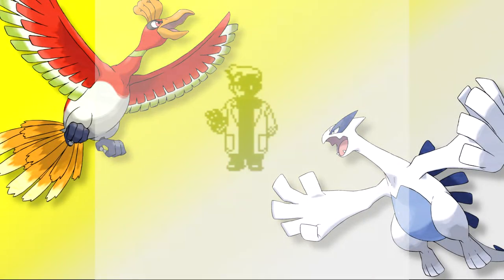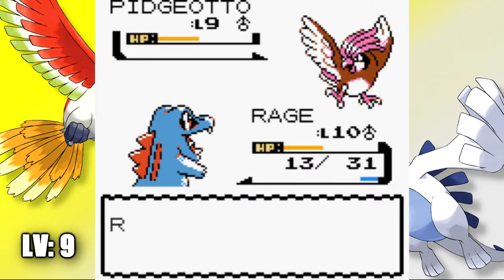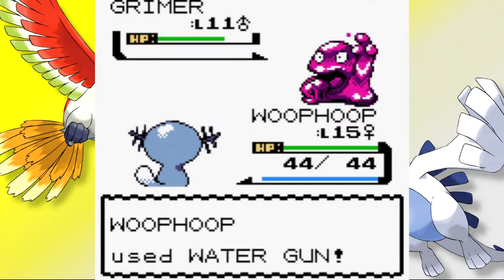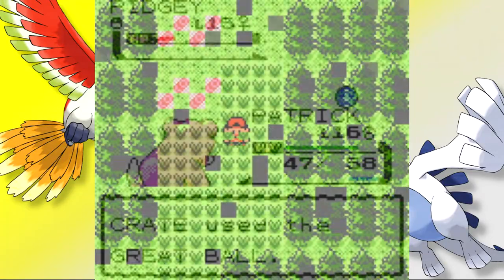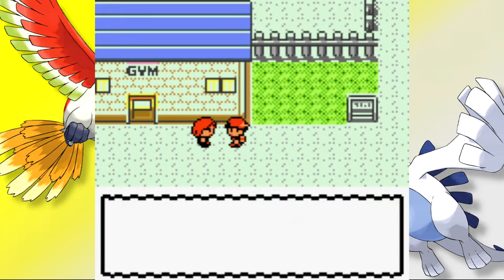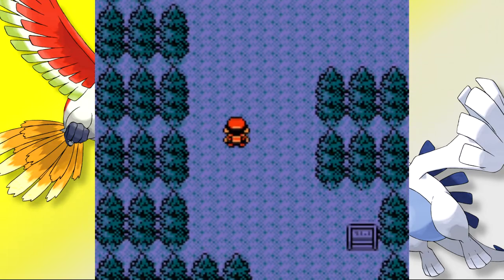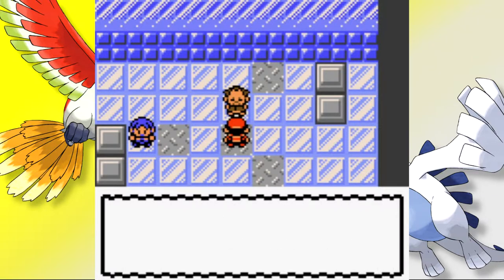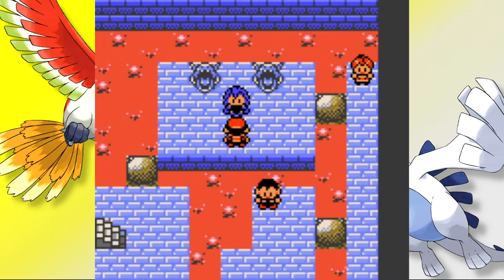I Am The WORST Pokémon Nuzlocker In The World... Here's Why.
Over the last 5 years, I've proven myself to be the WORST Pokémon Nuzlocker In The World...

Here's my journey throughout the Johto Region, to finally earn my first win, after taking 18 consecutive L's on my resume.

In today's video we take on one of my favourite Pokemon Games Pokemon Silver, Except It's a HARDCORE NUZLOCKE and Miltank wants me dead! This means, No Overleveling, No Items in Battle and Set Mode Enabled!

Strap yourselves in fellas, this one is going to be tense!